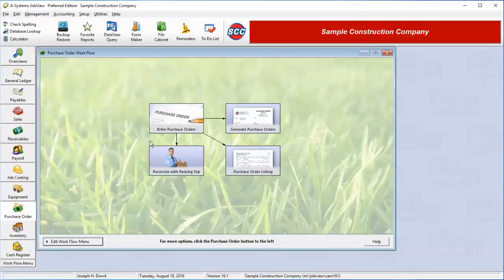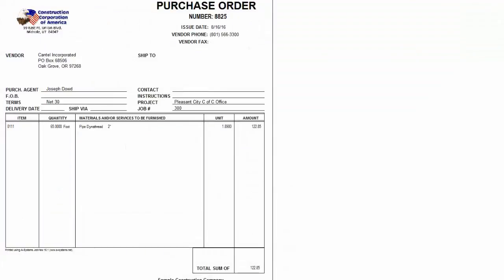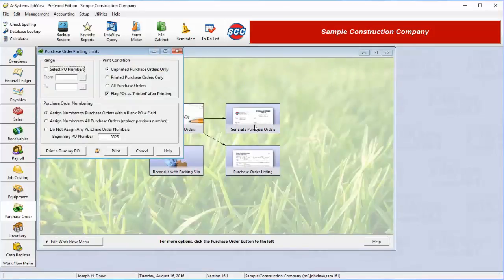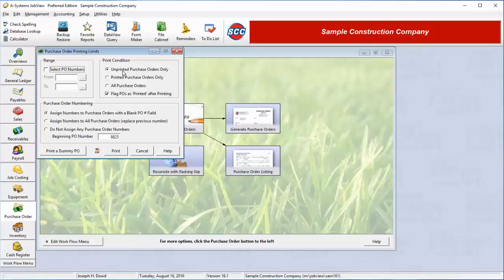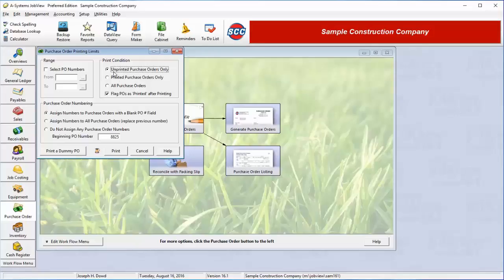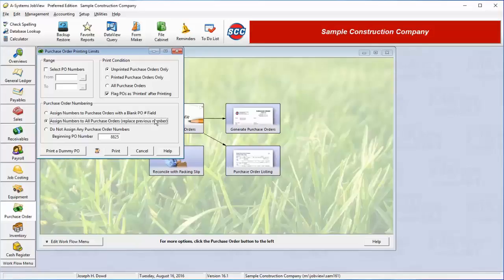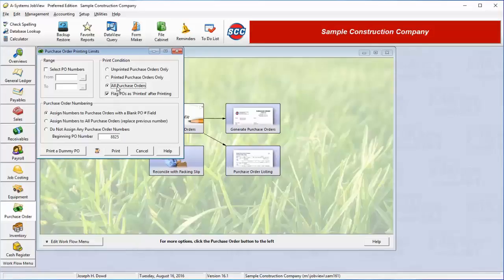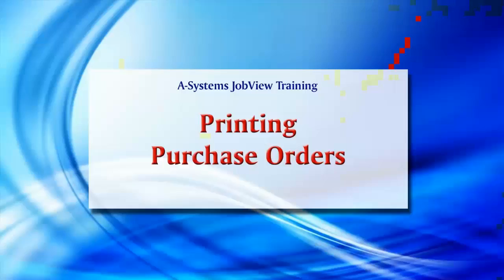A-Systems JobView Training - Printing Purchase Orders